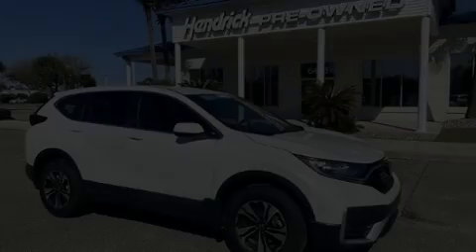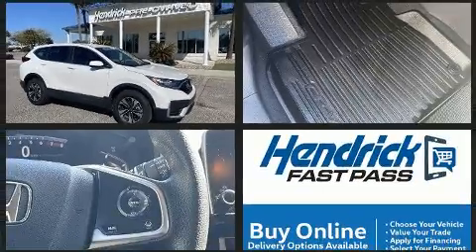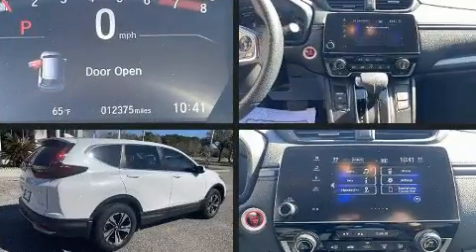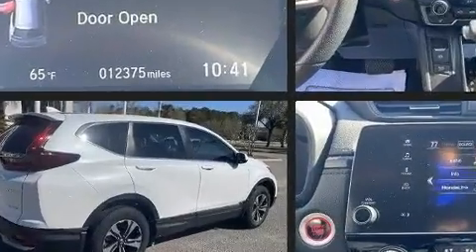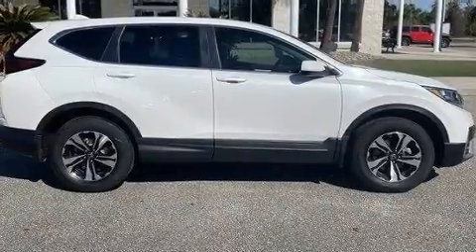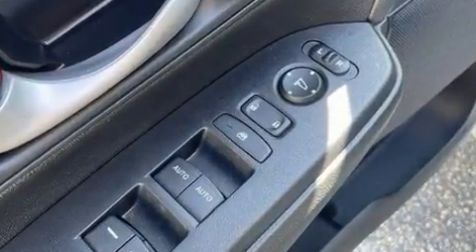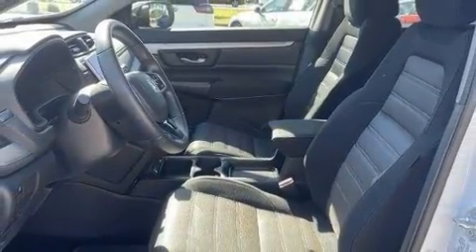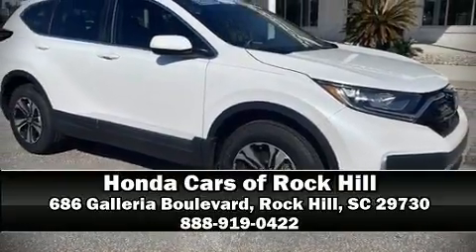2021 Honda CR-V Special Edition in Rock Hill, SC 29730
Climb inside the 2021 Honda CR-V. With fewer than 15,000 miles on the odometer, this 4 door sport utility vehicle prioritizes comfort, safety and convenience. Smooth gearshifts are achieved thanks to the efficient 4 cylinder engine, providing a spirited, yet composed ride and drive. The engine breathes better thanks to a turbocharger, improving both performance and economy. Top features include remote keyless entry, delay-off headlights, 1-touch window functionality, a tachometer, lane departure warning, power windows, an overhead console, and more. Audio features include an AM/FM radio, steering wheel mounted audio controls, and 6 speakers, providing excellent sound throughout the cabin. Honda ensures the safety and security of its passengers with equipment such as: dual front impact airbags with occupant sensing airbag, head curtain airbags, traction control, brake assist, a panic alarm, and 4 wheel disc brakes with ABS. Various mechanical systems are monitored by electronic stability control, keeping you on your intended path. Our aim is to provide our customers with the best prices and service at all times. Stop by our dealership or give us a call for more information.